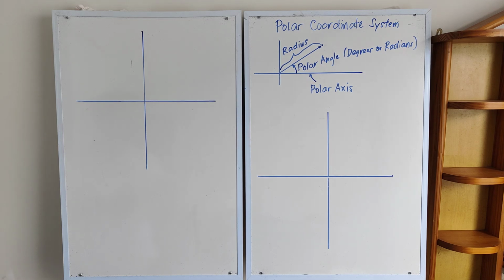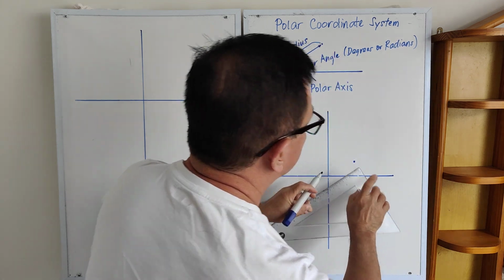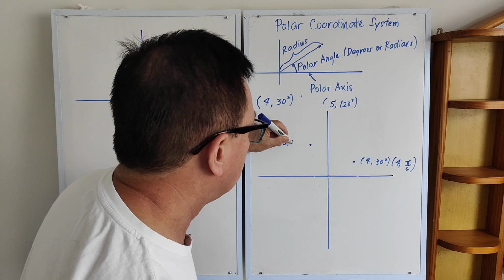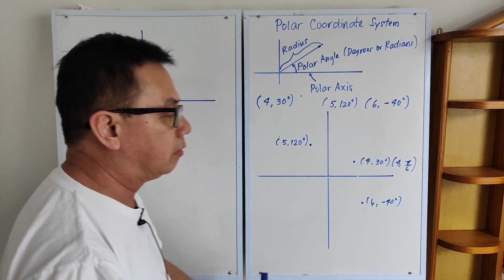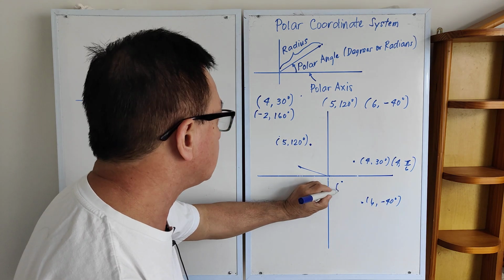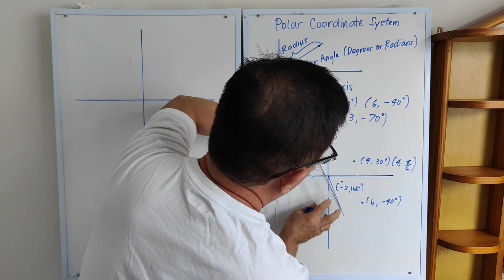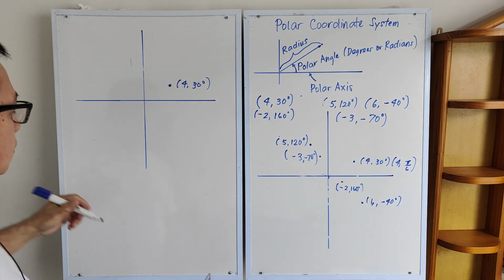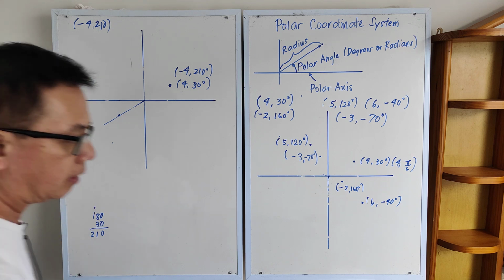Polar Coordinate System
The polar coordinate system is a method that describes a location in a place by using a distance from a reference point and an angle from a reference axis. The reference point is the origin or the intersection of the vertical and horizontal line in the place. The reference axis is called the polar axis. It is the line from the origin and going to the right. There are two numbers in the system. The first number is the length of the point from the origin. This length is called the radius. The second number is the angle from the polar axis up the location of the point. The angle can be in degrees or radians.